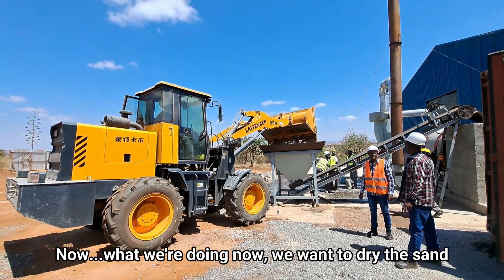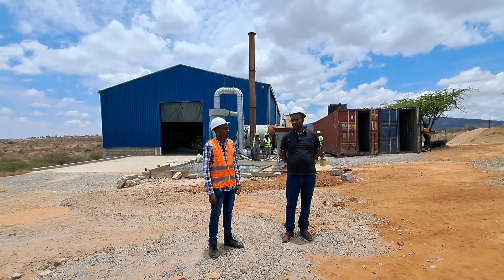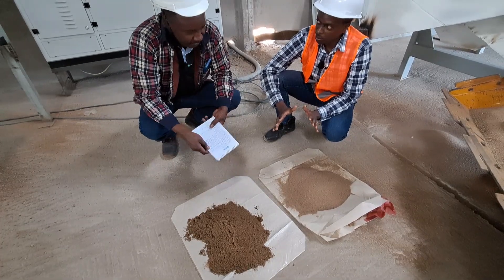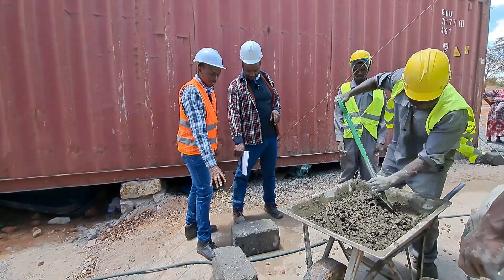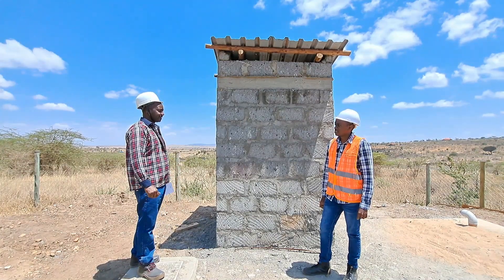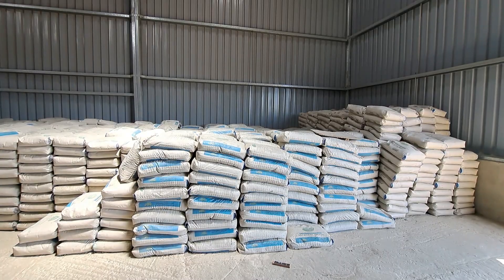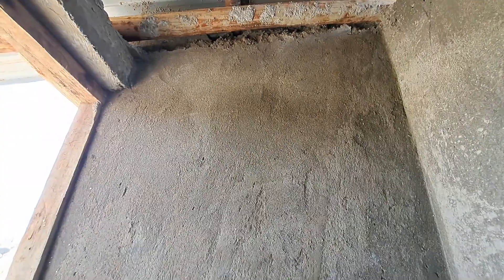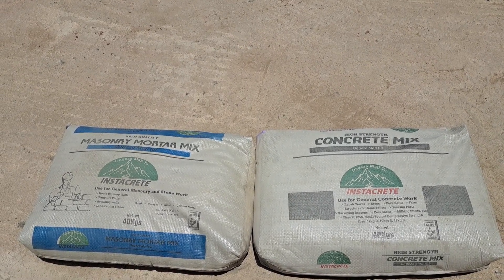Kenyan Startup Instacrete Leads in Dry Concrete & Mortar Innovation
Instacrete Kenya has pioneered two new innovative alternative building technologies in Kenya, the dry concrete and mortar mix. You only need to add water for both! The sand is properly dried by heating it using the husks of macadamia nuts.

Concrete Dry Mix
- 40 kgs per bag
- Ksh 470-550 (USD 3 - 3.7) per bag
- 12 kg cement, 10 kg sand & 18 kg ballast
- Class 25 of concrete
- Ideal for foundation slabs and general purpose concrete use cases
- Bag is beige in colour
- 1 bag covers a volume of 0.7 cubic feet of concrete

Mortar Dry Mix
- 40 kgs per bag
- Ksh 450-520 (USD 3 - 3.5) per bag
- Mix ratio is 1:5 (cement to sand)
- 1 bag covers a linear length of 22-25 feet of 6 inch stone blocks
- Bag is blue in colour
- Ideal for masonry joints & for rough plaster of walls
- Can also be used as a plaster for precast panel joints where 2 panels interlock

To estimate the number of bags for your project, go

LOCATION
Malili town, ahead of Konza city (1km past Mukaa DCC office off Mombasa Rd)
CONSULT WITH ME
CHAPTERS
1:53: Introduction to Instacrete Kenya
5:28 Pricing
6:01 Drying the sand
11:43 Example 1, making a foundation slab using the concrete mix
15:34 Example 2, laying stone blocks using the mortar mix
19:39 A look at a pit latrine built using the mortar mix
25:33 Production capacity of the factory
28:51 An opportunity for distributors
31:21 Other products being developed
35:53 Estimating the number of bags for your project
37:22 Contact details